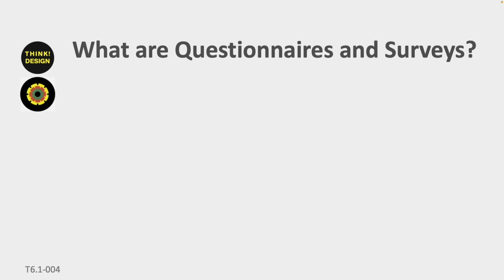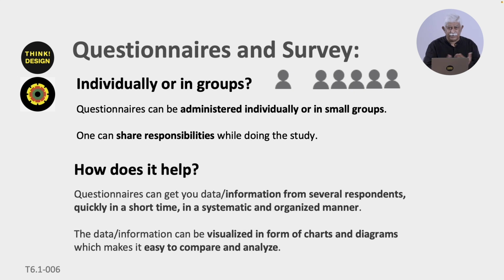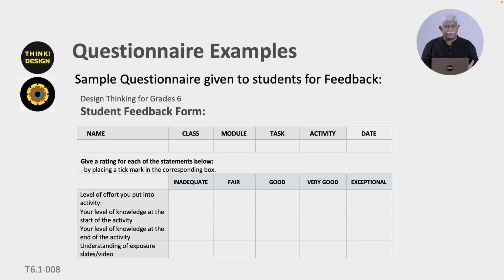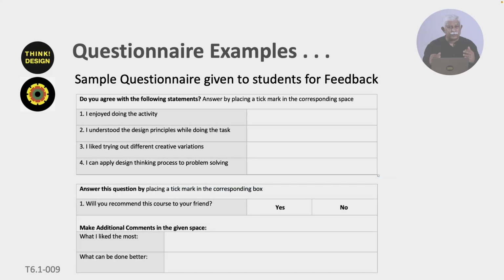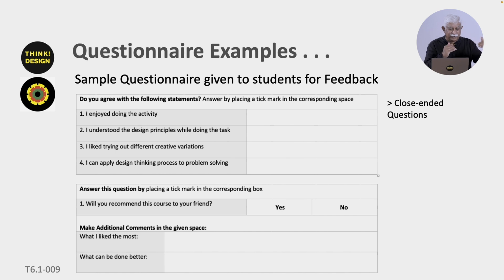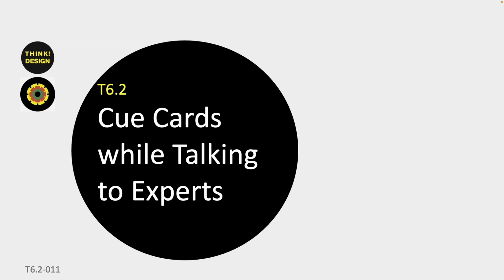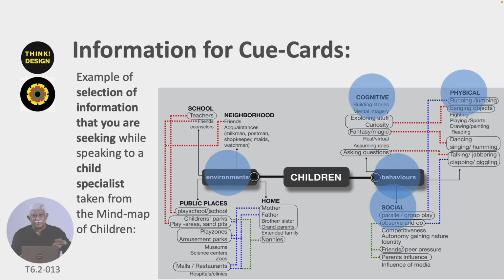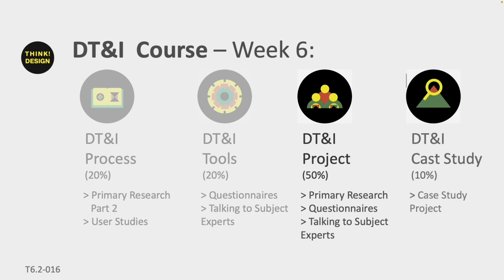Week 6b T6 Tools Questionnaires Cue Cards Prof Ravi Poovaiah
What are Questionnaires and Surveys?
Questionnaires are designed to have a set of specific questions that helps to gather data/information from users.Surveys refer to the method of collecting, analyzing data/information from several respondents.
Type of Data/Information:
- Questionnaires and Surveys are helpful to collect both quantitative as well as qualitative data/information